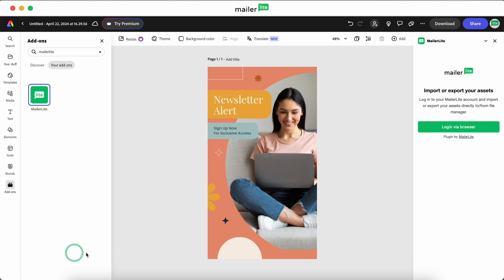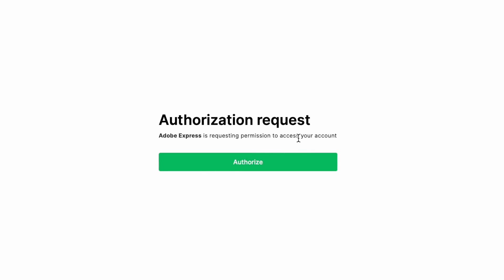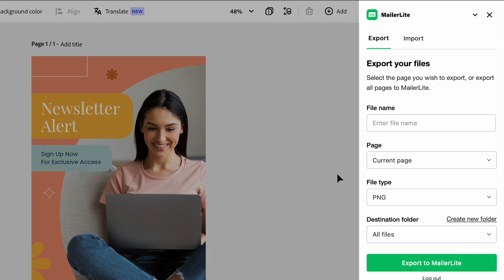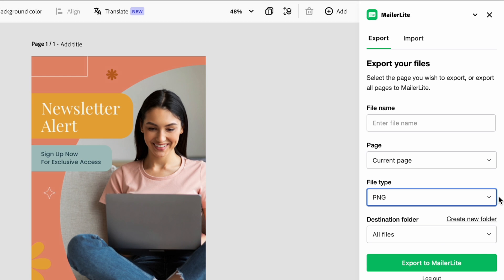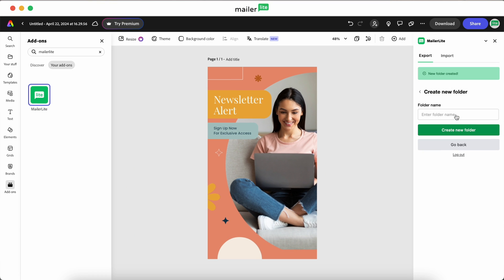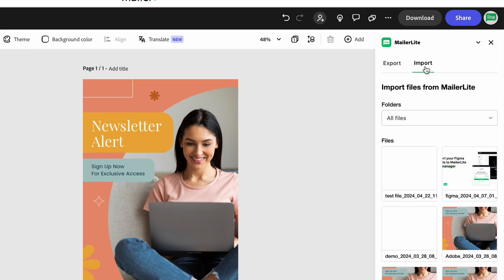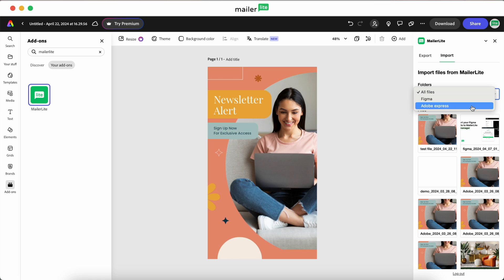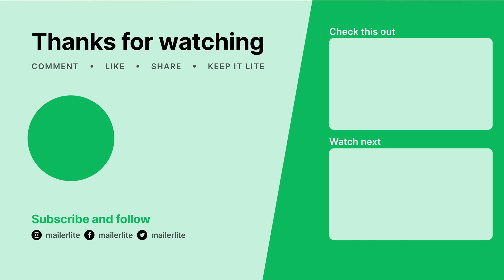MailerLite Adobe Express Integration: How to Connect MailerLite with Adobe Express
Discover the power of integrating MailerLite with Adobe Express! Learn how to seamlessly connect these platforms to streamline your design process. In this tutorial, we'll guide you through the steps to integrate MailerLite with Adobe Express effortlessly. Say goodbye to manual transfers and hello to efficiency as you sync and manage your images between MailerLite and Adobe Express.
Acquire a full range of email marketing skills that can improve your campaigns and get an email marketing expert certification at the end. Enroll for free

Time stamps:
00:00 Introduction
00:26 Adobe Express Integration
01:06 Export Design into MailerLite
01:51 Import Design from MailerLite
02:11 Outro